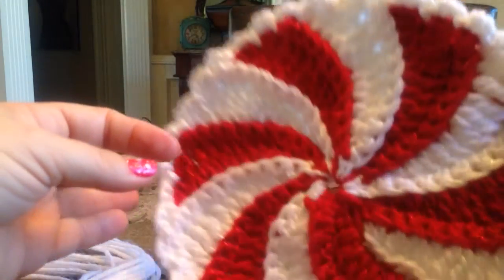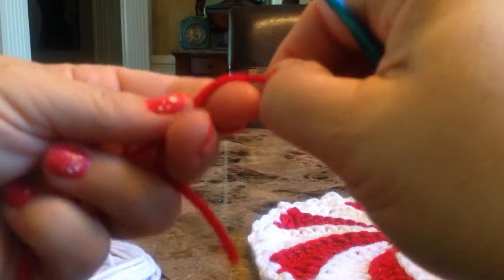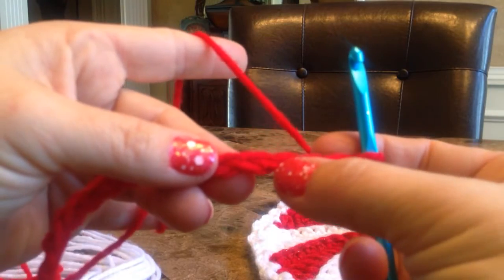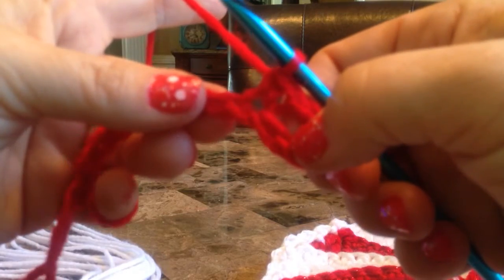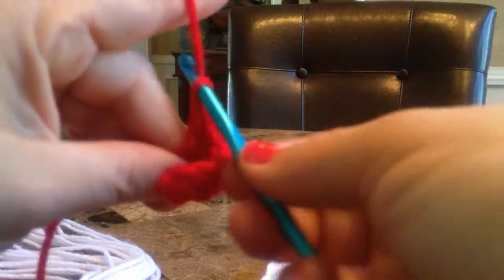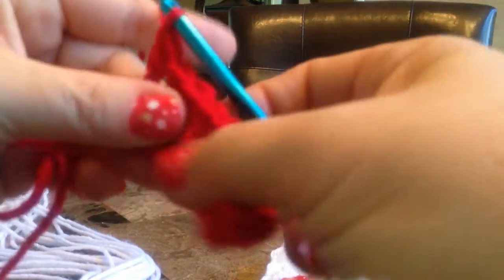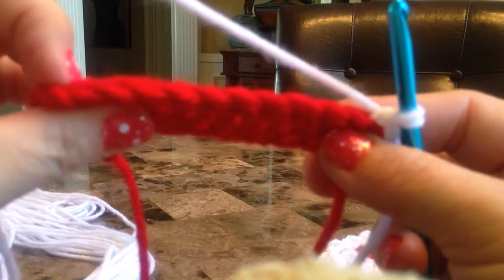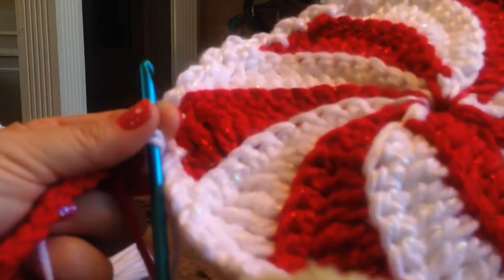Part 1 Swirl Christmas candy afghan